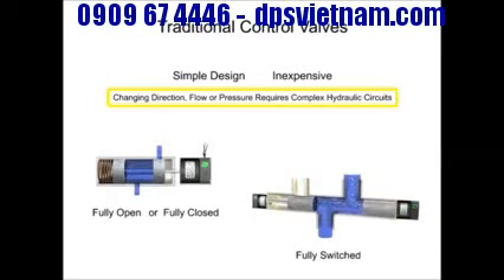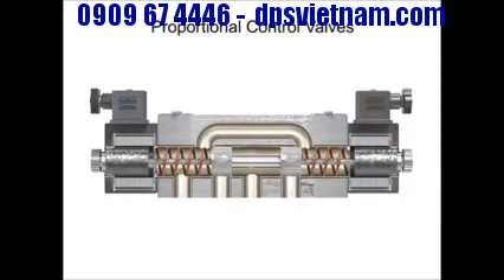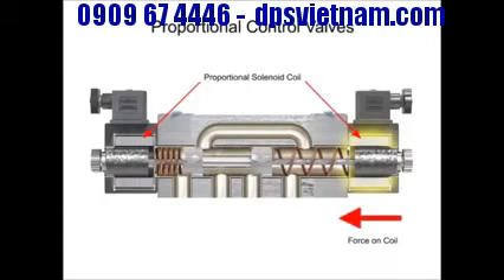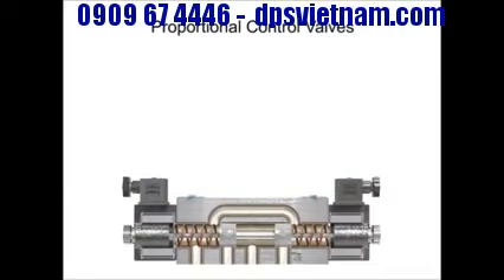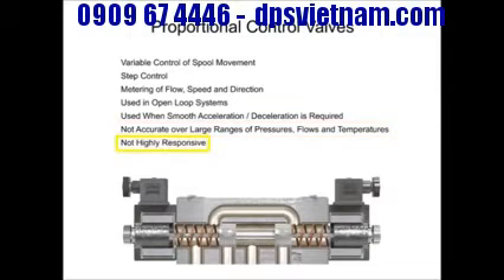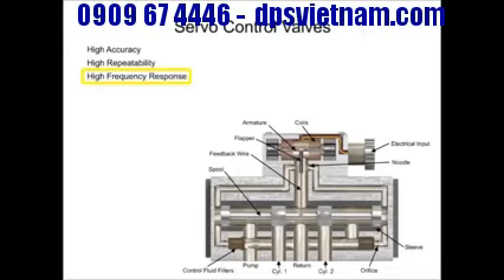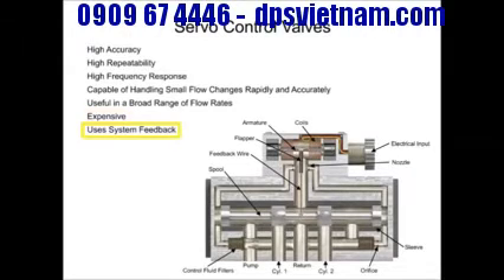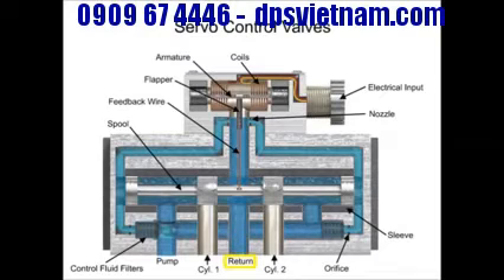Van điện từ thủy lực Nachi và nguyên lý hoạt động của van thủy lực Nachi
Phân phối thiết bị thủy lực chính hãng giá tốt nhất, Cung cấp ray trượt tròn vuông thk giá tốt nhất toàn quốc. DPS Việt Nam thuộc SAKURA SONIC GROUP và cũng là đại diện ủy quyền duy nhất cho SAKURA SONIC (Japan) đảm nhận vai trò phân phối các sản phẩm do SAKURA SONIC làm đại diện phân phối độc quyền tại Việt Nam bao gồm tất cả các sản phẩm của hãng HORIUCHI (Japan) và các sản phẩm thiết bị thủy lực của Hãng DAIKIN (Japan), Nachi(Japan)

THÔNG TIN CÔNG TY

CÔNG TY TNHH TM VÀ PHÂN PHỐI LINH KIỆN DPS VIỆT NAM

Địa chỉ: 147 Đường số 5, Khu Đô Thị An Phú – An Khánh, Khu Phố 2, Phường Bình An, Quận 2, TP.HCM
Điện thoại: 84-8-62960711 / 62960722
HOTLINE: 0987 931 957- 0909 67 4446  Ms Thao Phụ trách phân phối

VĂN PHÒNG CÔNG TY DPS VIỆT NAM - TẠI HÀ NỘI
Địa chỉ: 355 Phố Đội Cấn - Phường Liễu Giai - Quận Ba Bình

CÔNG TY TNHH ASIASUN VIỆT NAM(trực thuộc DPS)
Địa chỉ: 676 Ngô Gia Tự, P. Thành Tô- Quận Hải An - TP.Hải Phòng

VĂN PHÒNG CÔNG TY DPS VIỆT NAM (TẠI ĐÀ NẴNG)
Địa chỉ: A2-705, CC Vicoland - Vân Đồn- P. Nại Hiên Đông-Q. Sơn Trà, Đà Nẵng

XIN GIỚI THIỆU TỚI QUÝ KHÁCH HÀNG van thủy lực, bơm thủy lực, máy bơm thủy lực Nachi, Daikin nhật bản, các thiết bị thủy lực chính hãng nhật bản